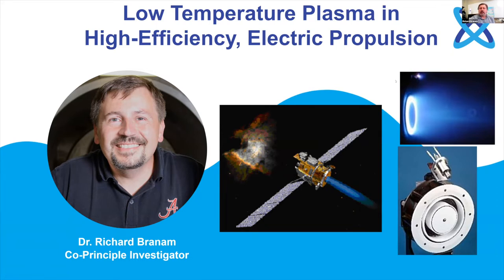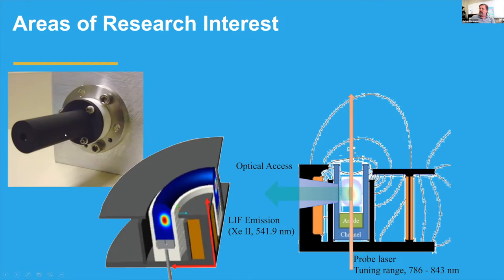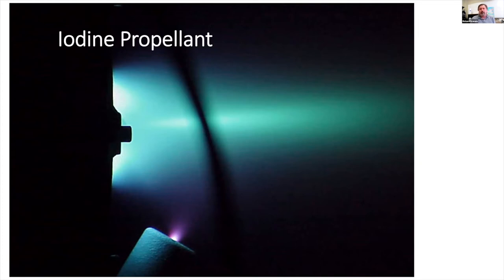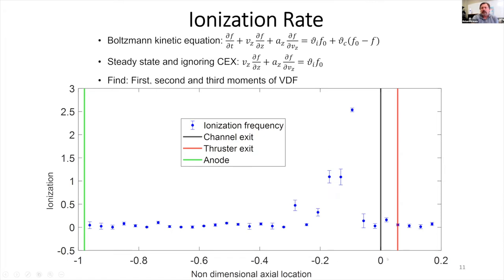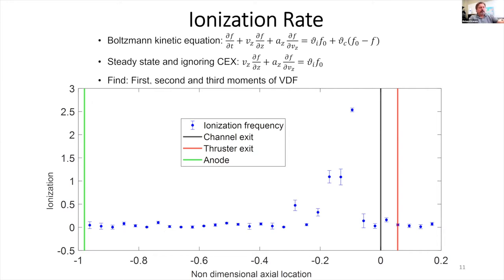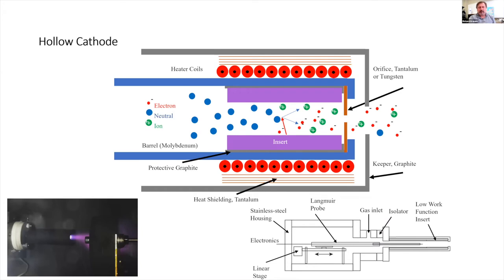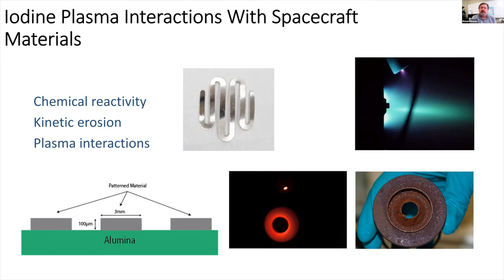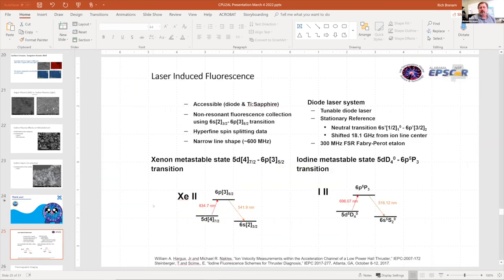Low Temperature Plasma in High-Efficiency, Electric Propulsion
Low temperature plasma gives us a way to improve propulsion efficiencies beyond current state-of-the-art chemical propulsion systems. More governments, businesses and universities are launching spacecraft
into orbit around Earth. NASA is even focused on the Moon and eventually Mars to deploy spacecraft.

The chemical systems we have used to date have limited the size these satellites can be. Using a more efficient propulsion system will increase the life of the spacecraft and enable missions we are currently not able to accomplish. Space propulsion is a fast growing field especially for small satellite constellations. The small size and low cost of small satellites means they can be produced and launched in greater numbers, which has greatly increased the need for high efficiency propulsion systems.

The Starlink satellite constellation by SpaceX use a small krypton Hall effect thruster for orbit raising and station keeping. Currently, SpaceX has over a thousand Starlink satellites in orbit. Several propulsion research projects are underway within the CPU2AL group. At UA, work is being accomplished in
developing better plasma diagnostics. A significant limiting factor in plasma research is measuring the plasma properties. Our focus is on non-intrusive probes relying on spectral absorption, emission and induced fluorescence. These diagnostics are being used to make these types of measurements in hard to reach places inside a plasma thruster.